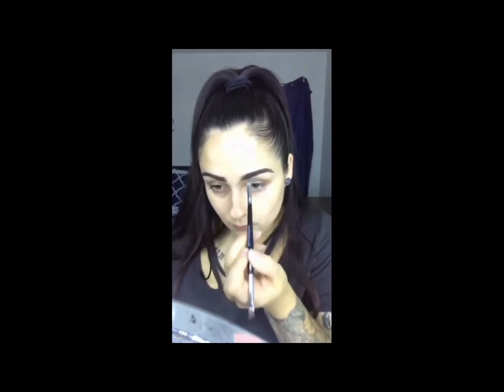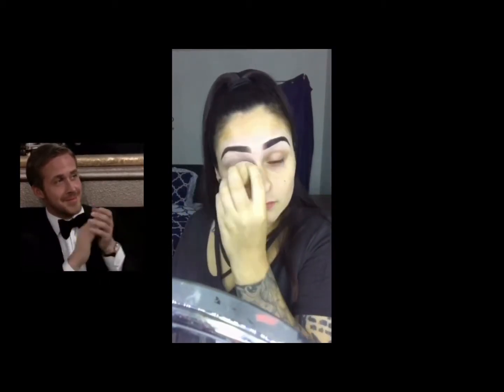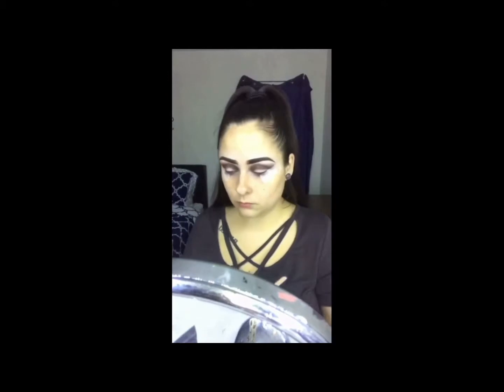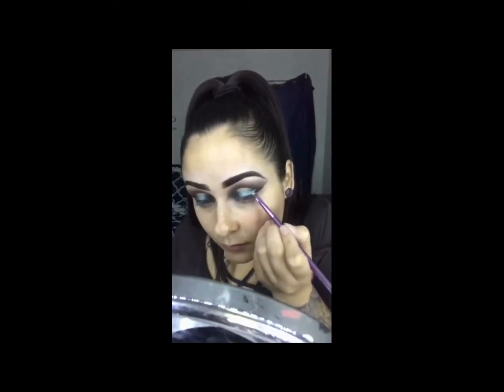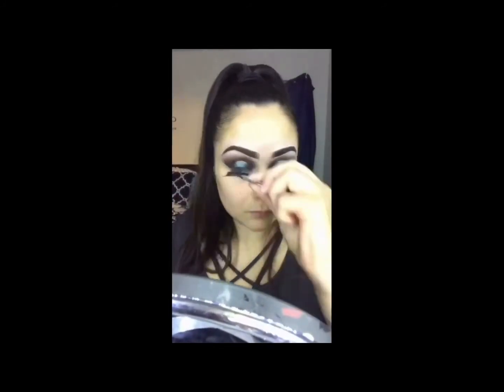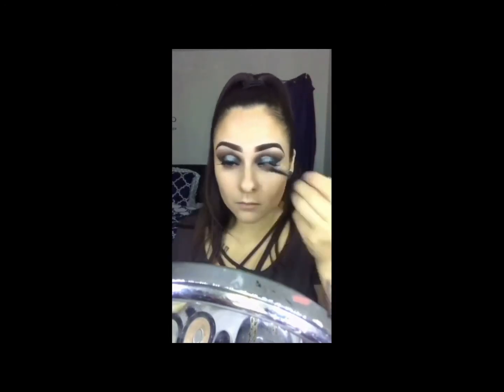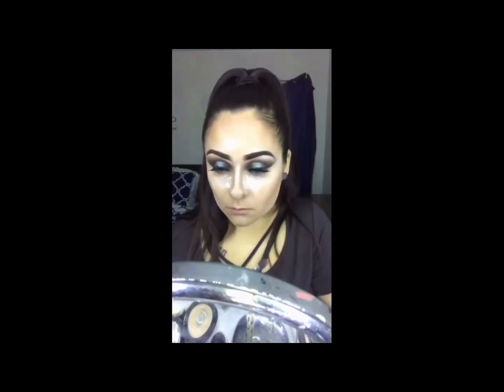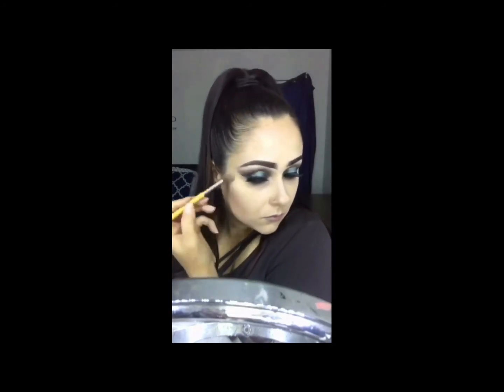Green Glam Eye shadow With Glitter Eyeliner Video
Come see how I achieved this green/brown glam eye with black glitter liner! 😍 product details listed below! 👇🏼 feedback welcome 💌💋
PRODUCTS USED:

Lips: Splash liquid lipstick
Setting powder: Loreal translucent powder
Mascara: Epic Mascara